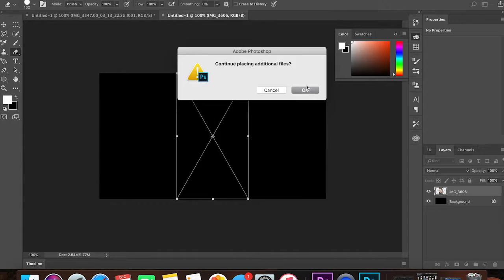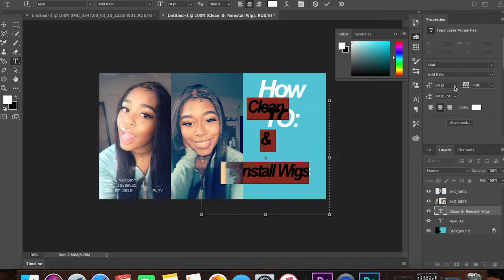HOW I MAKE MY THUMBNAILS (using adobe premiere pro and photoshop)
Hello everyone! Today, I show you how I make my thumbnails. If you want me to make a FREE version of this, I'd be more than happy to.

laura lee anastasia beverly hills transformation college beauty guru lifestyle hush benefit brow dip brow 24 hours college dorm bald head famous viral shaved ariana grande love thank you, next, miranda sings coleen ballinger legally blonde mean girls reaction time free makeup affordable cheap quality how to life tag wigs frontal closure thumbnails premiere pro adobe photoshop